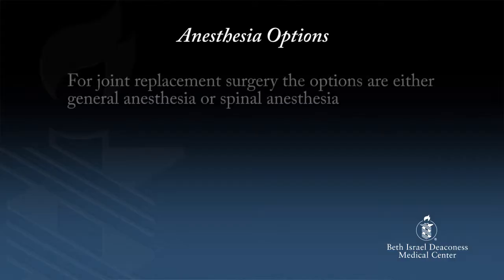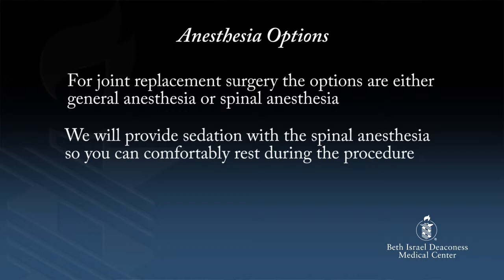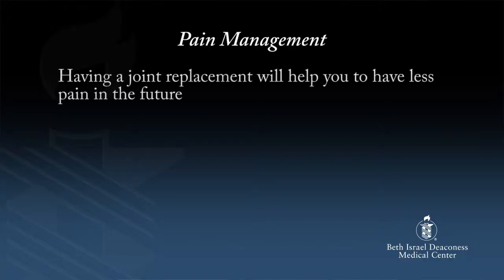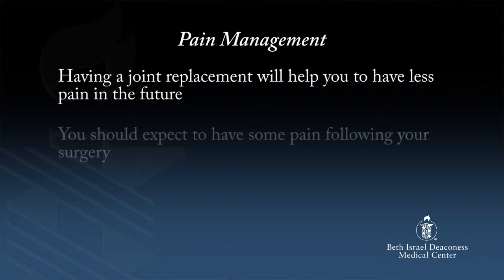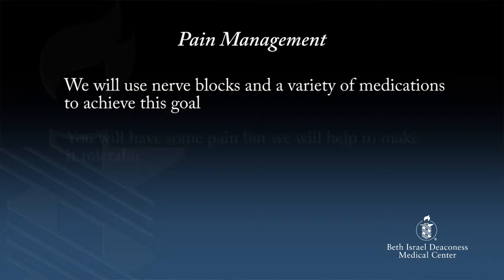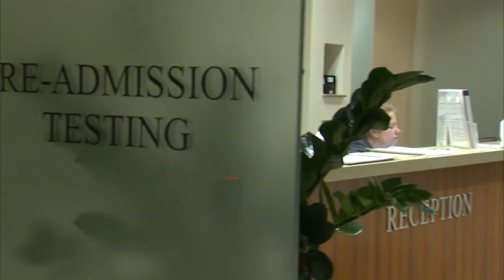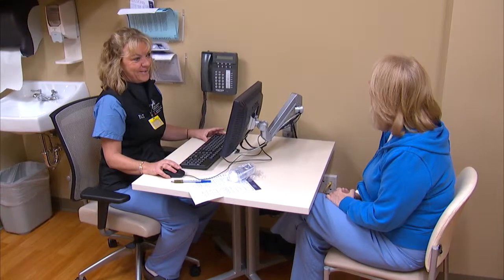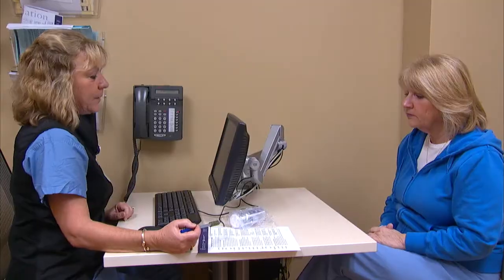Joint Replacement Surgery: Anesthesia & Pain Management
Dr. Lisa Kunze, Director of Orthopaedic Anesthesia at BIDMC, explains options for anesthesia and pain management during hip or knee joint replacement surgery.